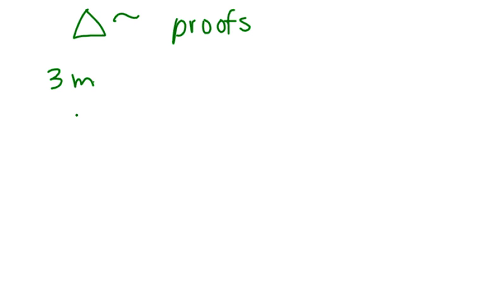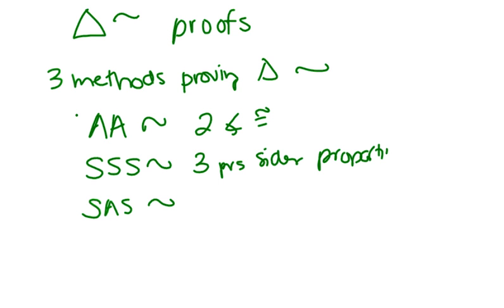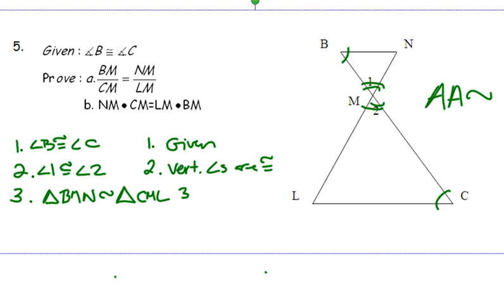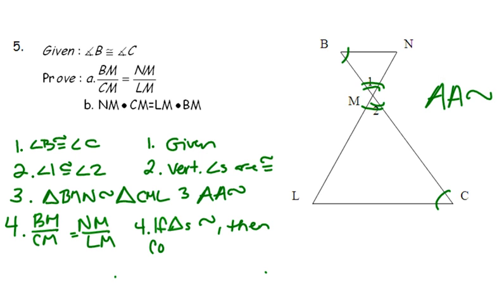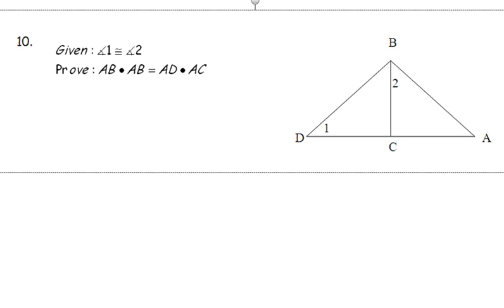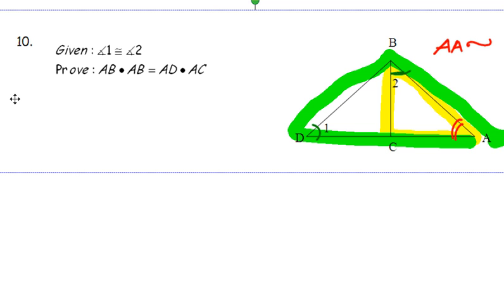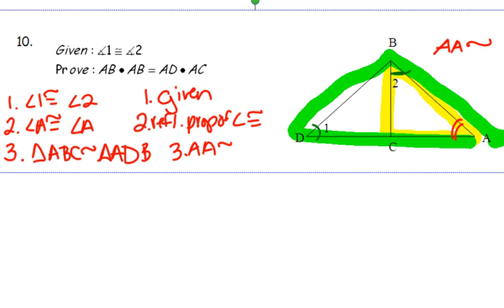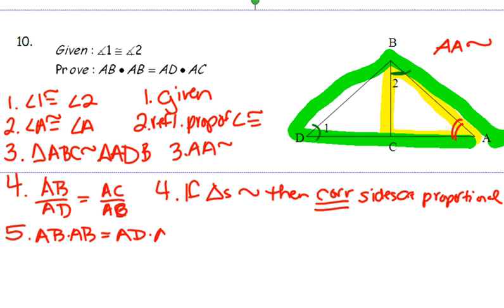6.4-5 Triangle Similarity Proofs #5 and #10